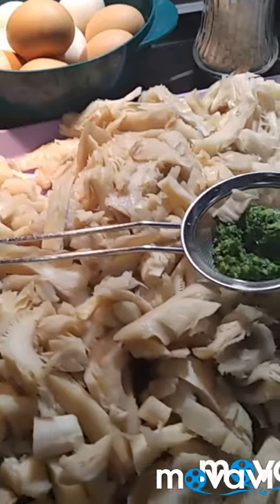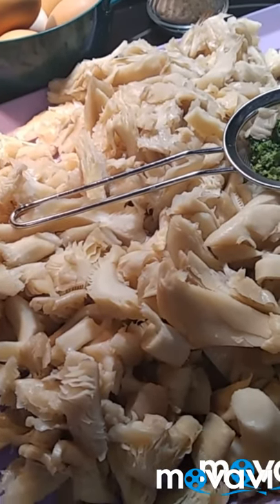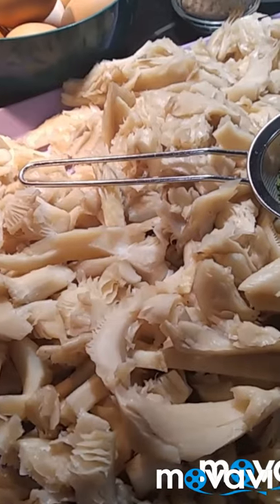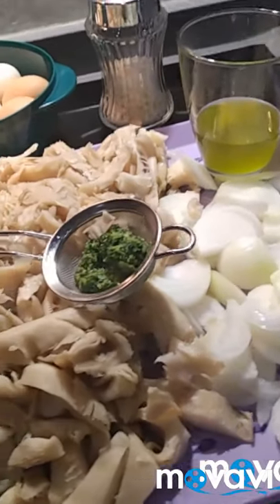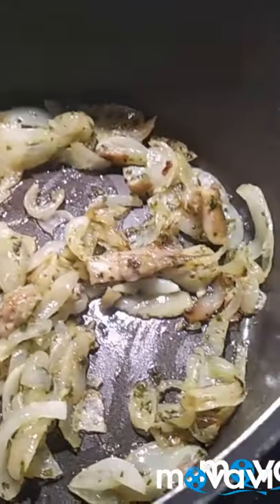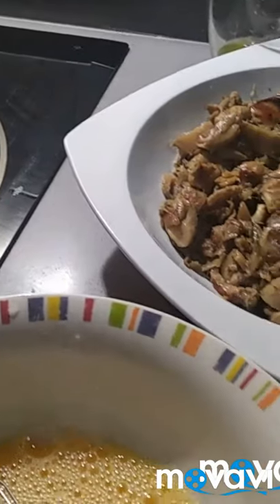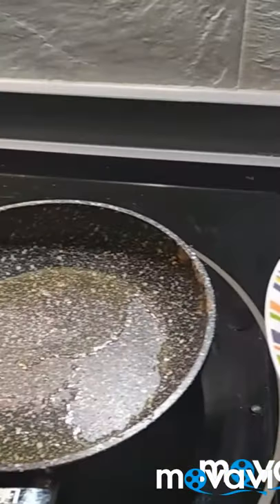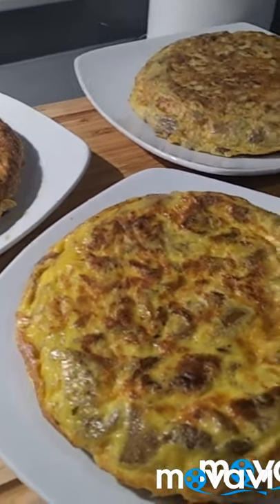Tortilla de setas y algunos productos de la compra.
Aquí tenéis algunos productos de la compra y una rica tortilla de setas...espero que os guste!!